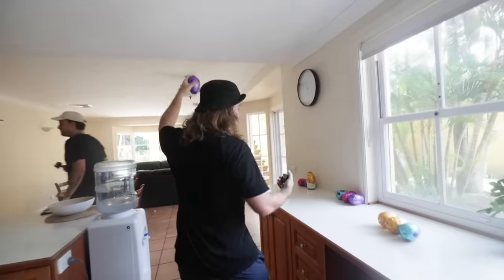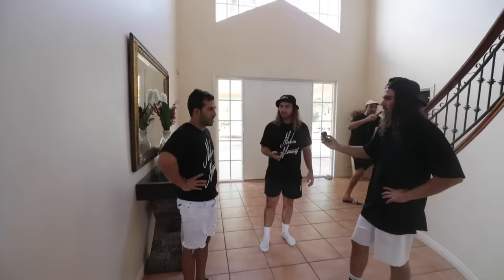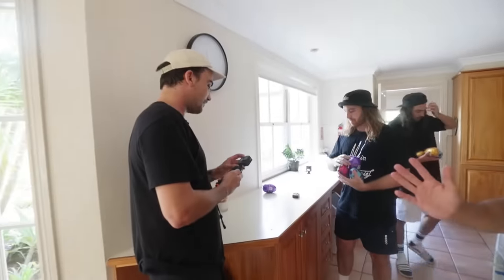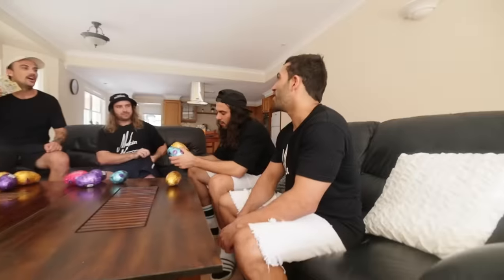EASTER EGG HUNT! *Cash or Dare*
Every one who becomes a member of Shammi Uncut goes in the draw to win a Satin Black Range Rover!!